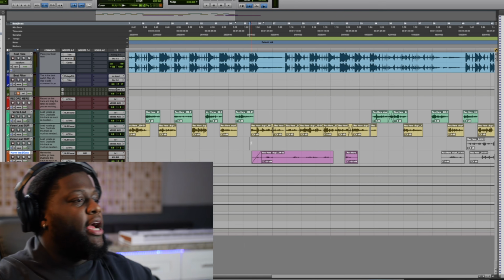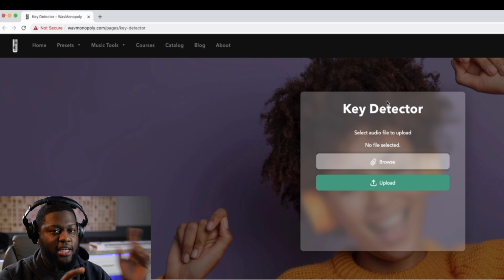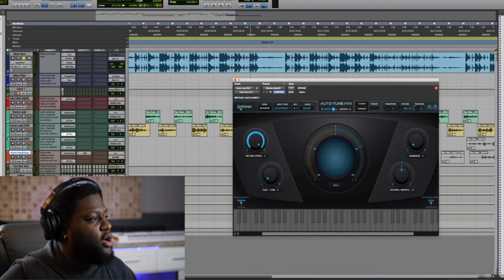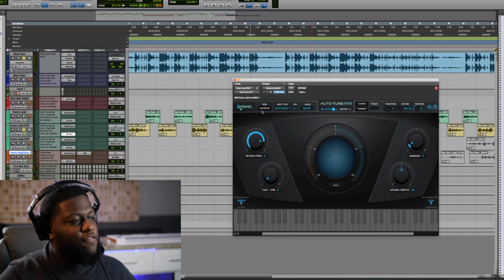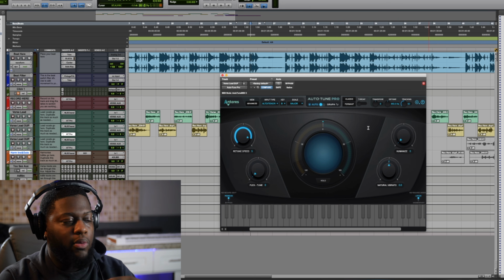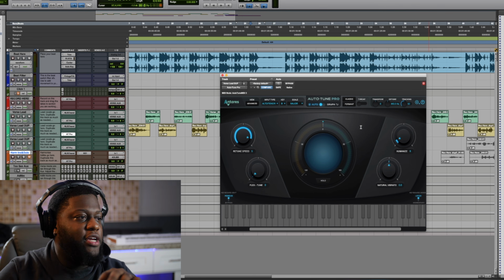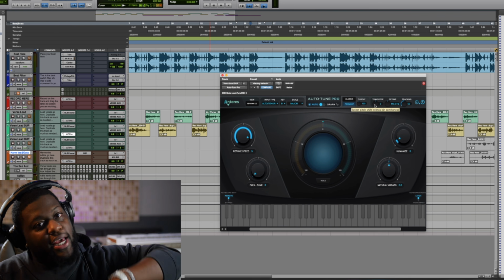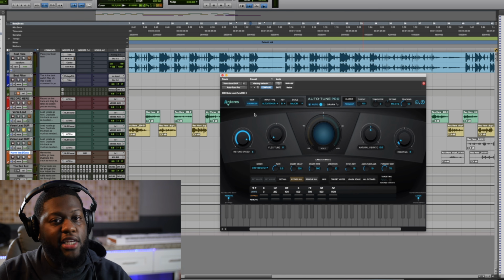How to use Autotune to get the Perfect Vocal Every Time | SOUND LIKE YOUR FAVORITE ARTIST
In this tutorial Que goes over how to use autotune to get the perfect vocal every time and sound like your favorite artist. He will go over you need to achieve the best autotune settings for your vocals and also how to find the key.📺 Subscribe and turn on notifications so you never miss a video!

TIMESTAMPS

0:00 - Intro
1:04 -  What is Autotune?
1:55 - Example
2:43 - Quick Tip: Low Latency Mode
3:20 - Finding Key and Scale
7:22 - Explaining Each Knob
14:55 - Advanced Mode
16:21 - Outro: Like & Subscribe!